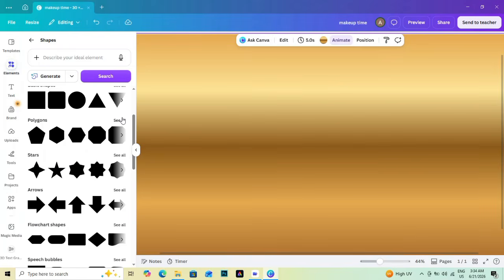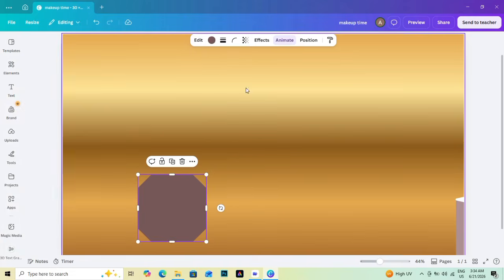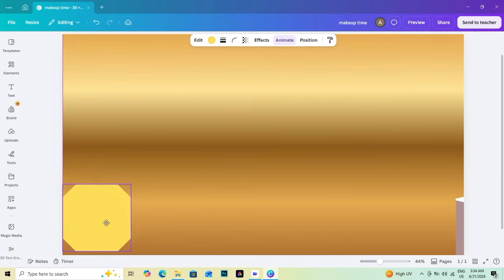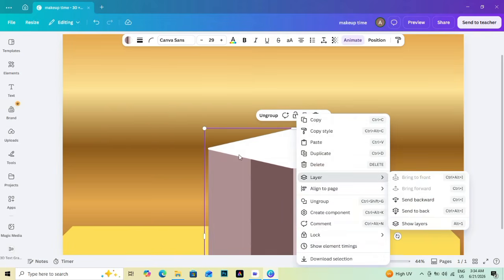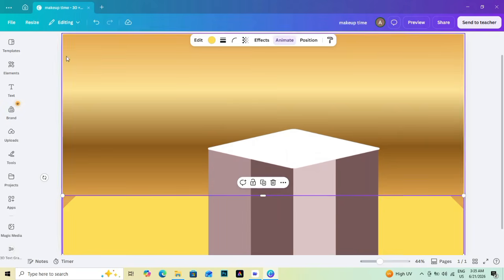HDR 4K Portrait|Professional Retouching LookCanonR6 + Photoshop ColorGradingMasterclass#E9DED88#4268